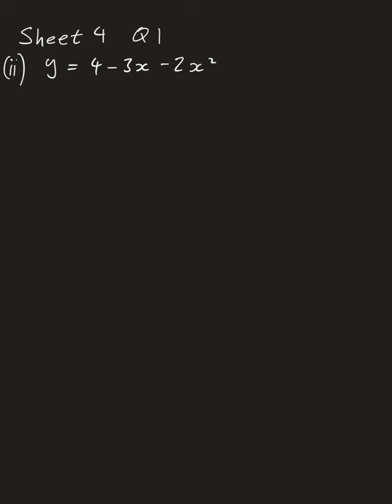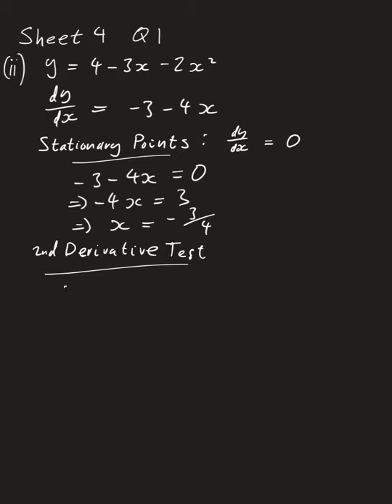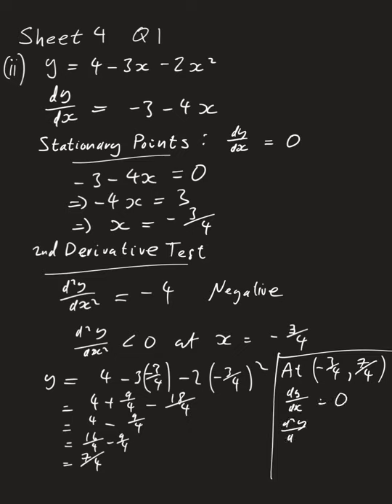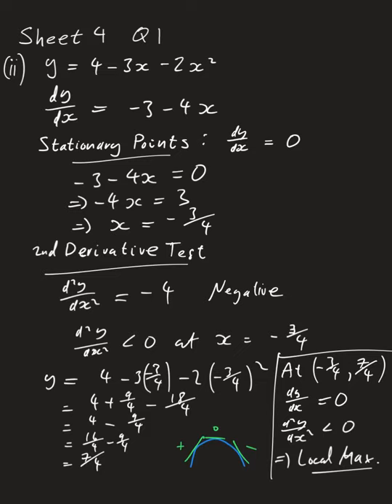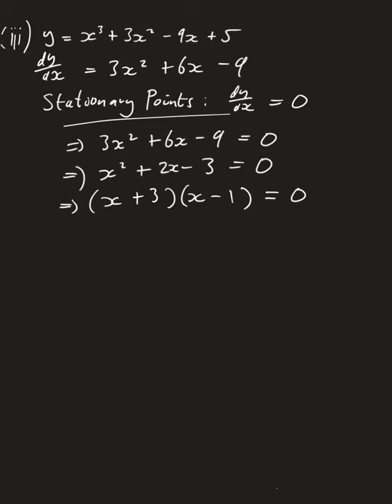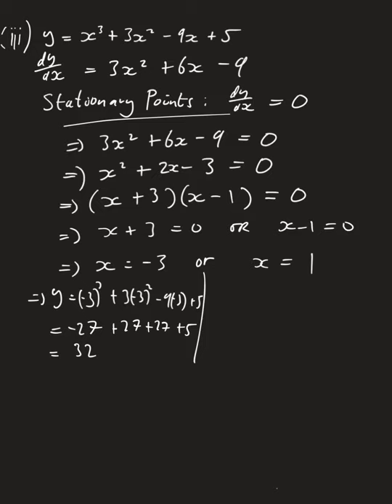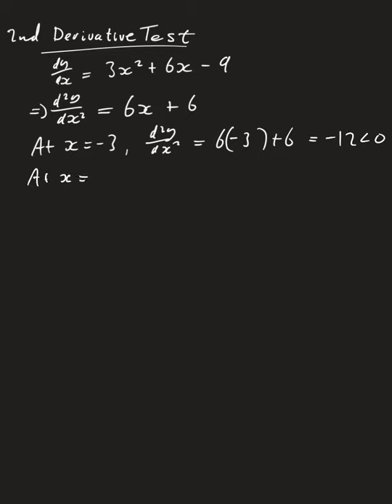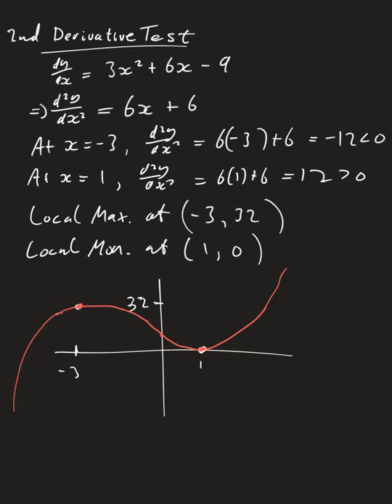Max and Min Examples 1